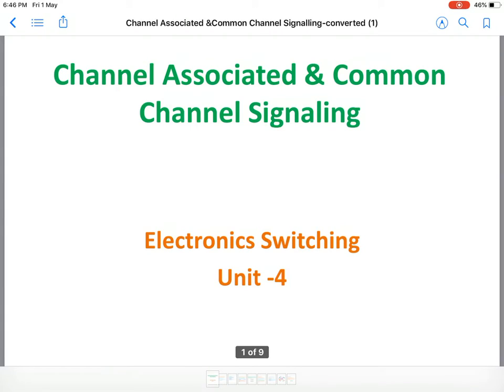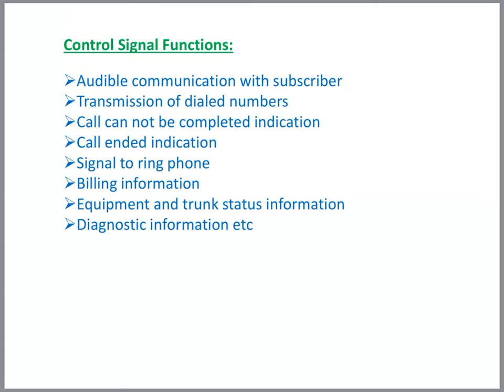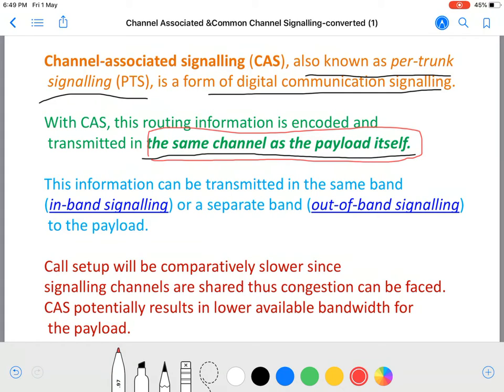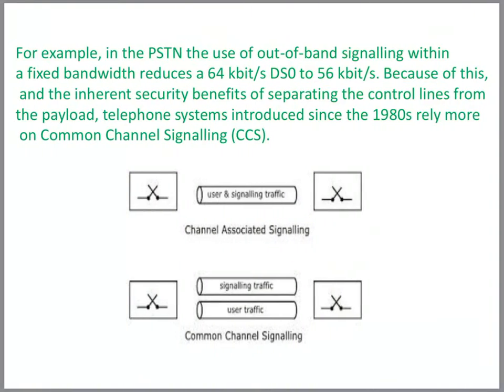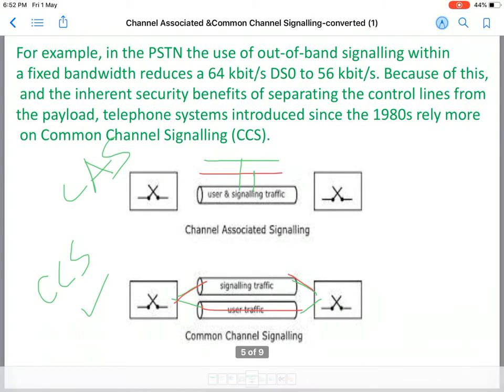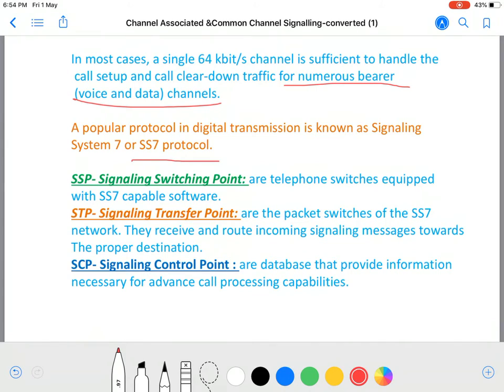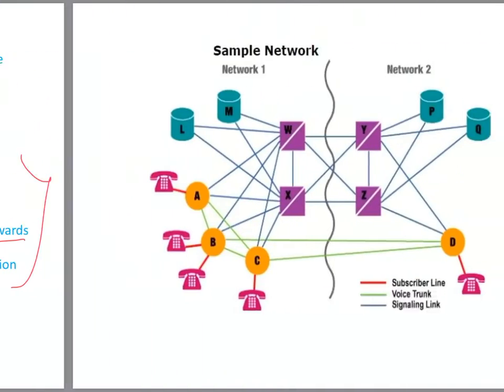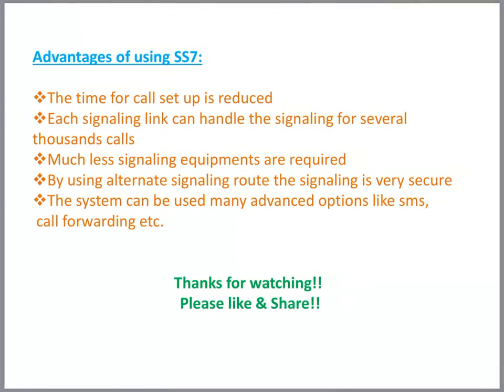Common Channel and Channel Associated Signaling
Electronics Switching